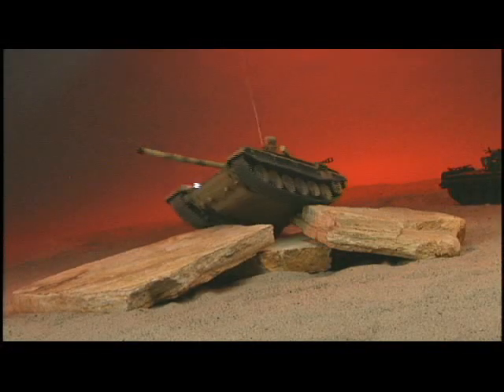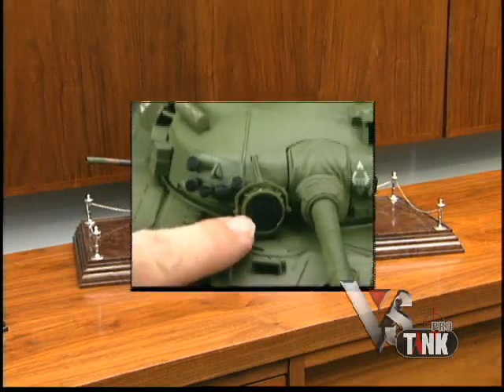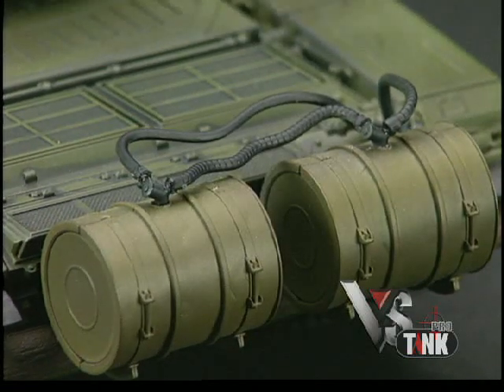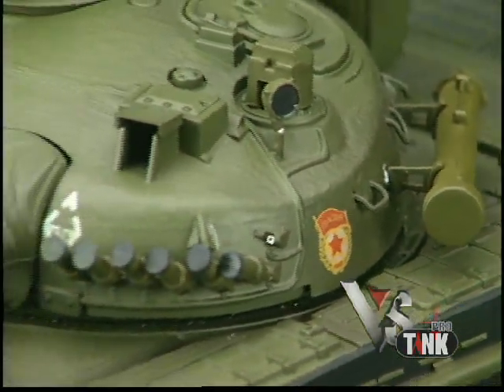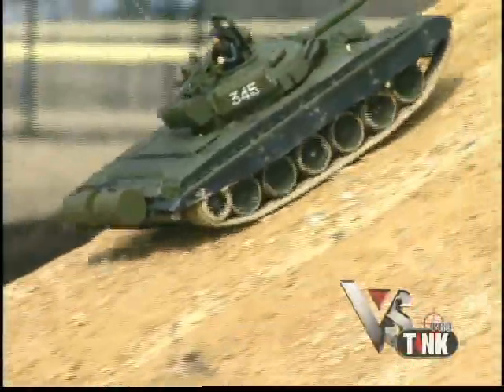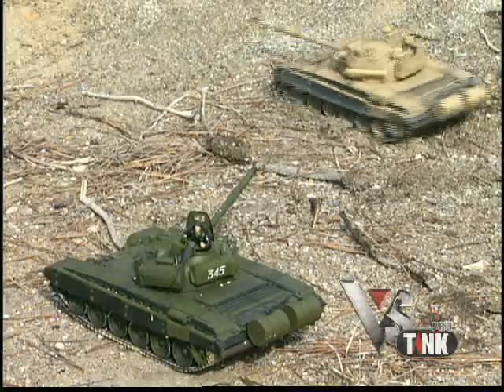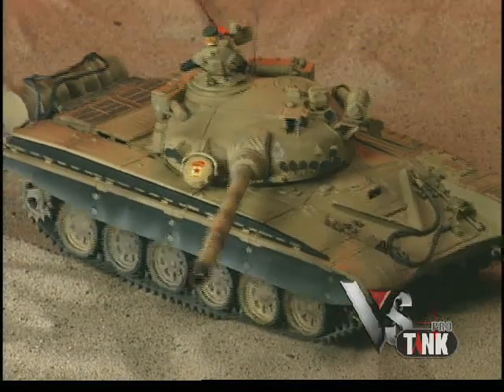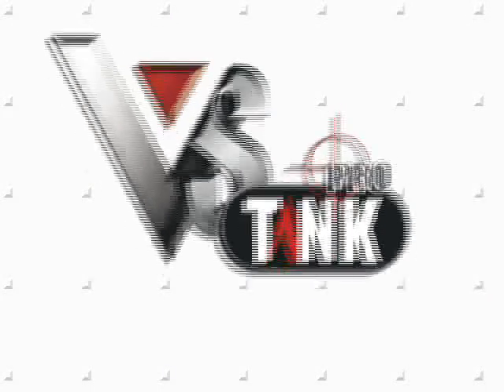Spotlight: VsTank 1/24 Russian Army T72 M1 Desert Tank RTR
The all-wheel suspension makes for more authentic performance, with models capable of multiple speeds in forward, reverse and pivot mode, and the ability to tackle inclines of up to 35-degrees. Turrets rotate 330-degrees, and main guns move up and down. Wage warfare with up to six modelers, shooting infrared beams!